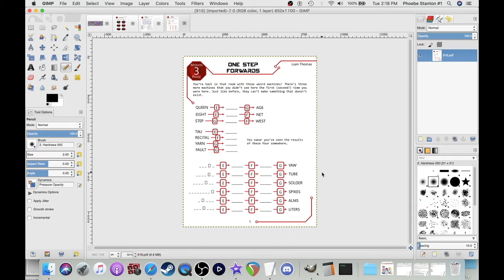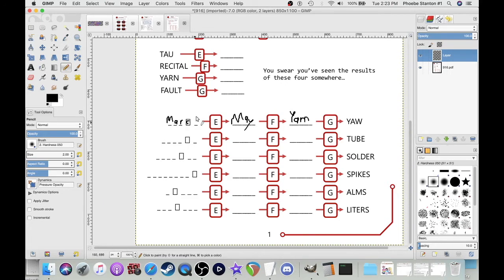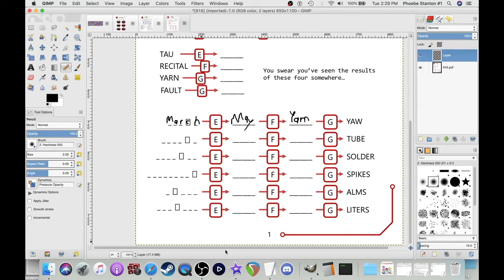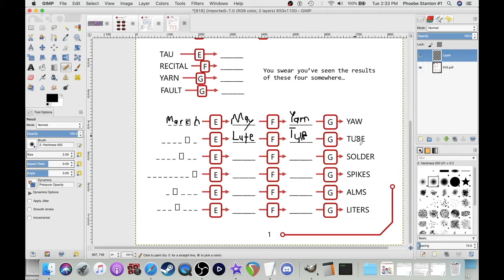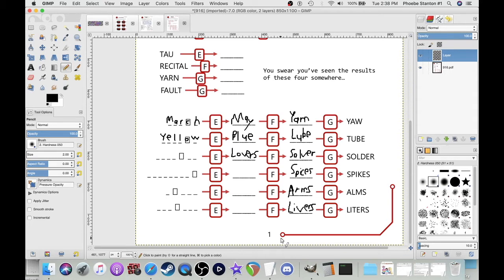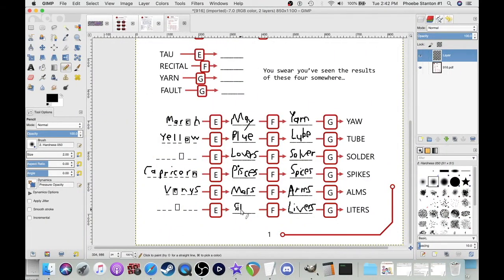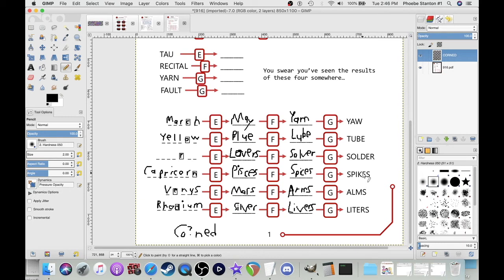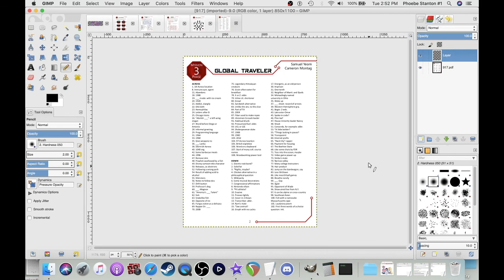Let’s Puzzle (CMU Time Travel Puzzle Hunt Part 12): One Step Forwards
I actually DIDN’T look at the categories in the periodic table. I just remembered all of that shit from stuff like high school.